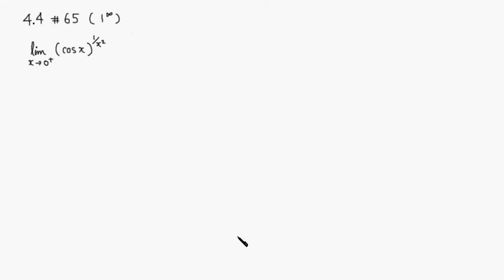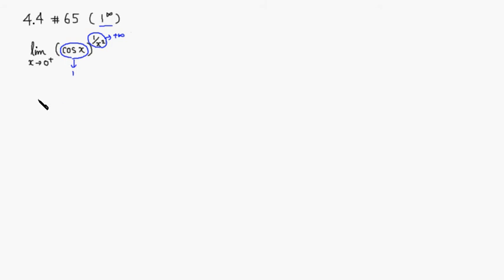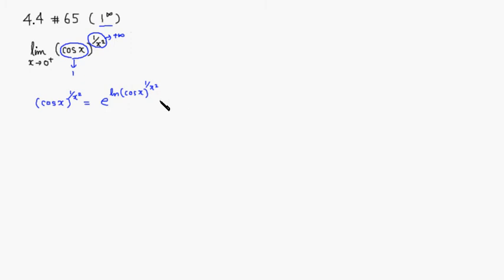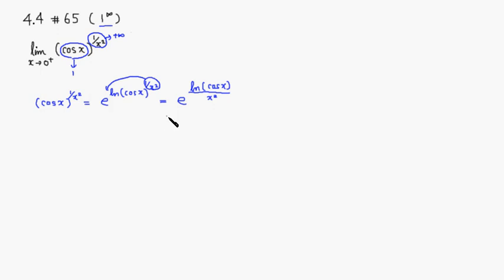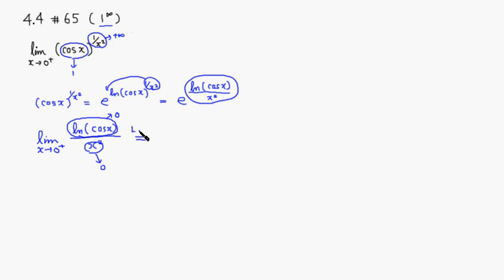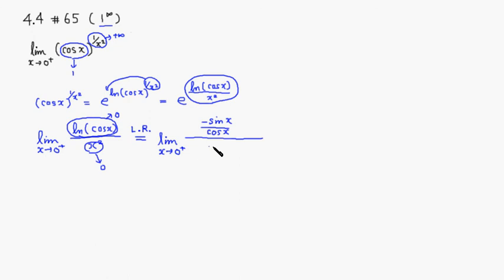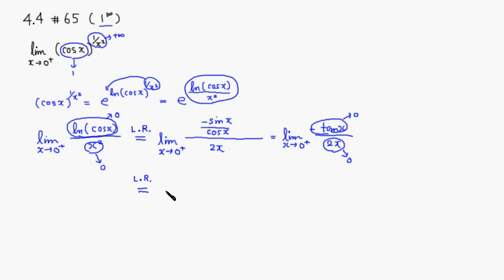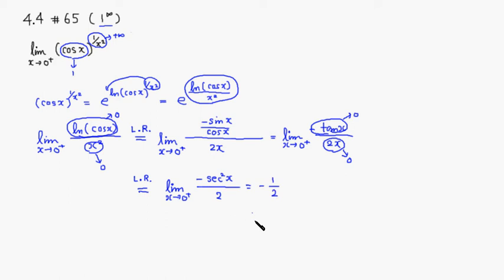m131 4 4 65 f2012